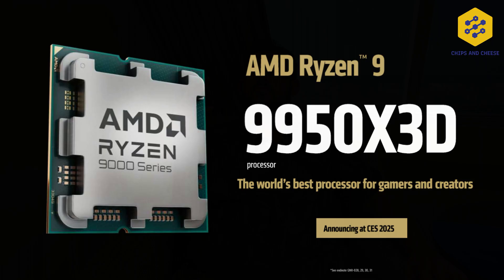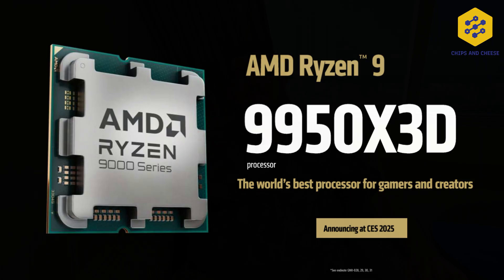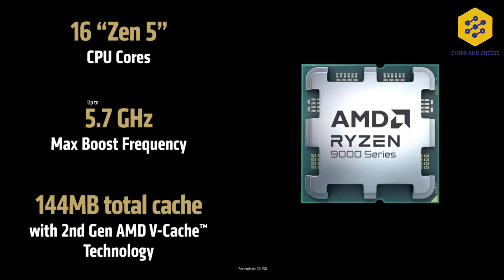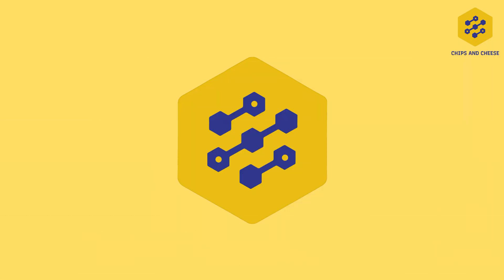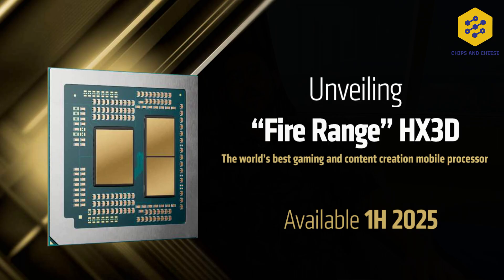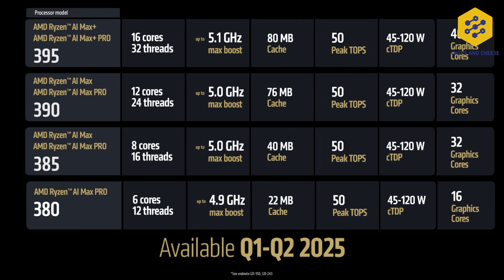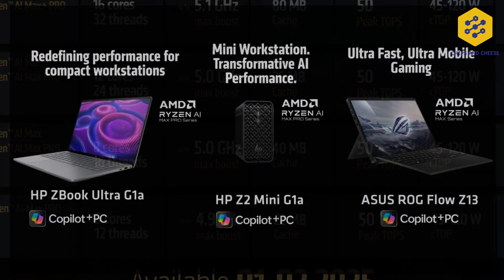AMD's CES 2025 Keynote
Hello you fine Internet folks,

AMD held a keynote at CES 2025 about their upcoming products in the form of dual CCD V-Cache, Fire Range, Kraken, Strix Halo along with the surprising lack of anything RDNA4 and FSR4 other than it's coming later this quarter.